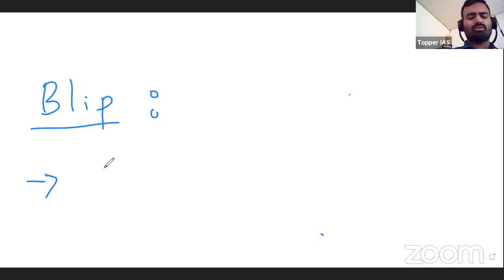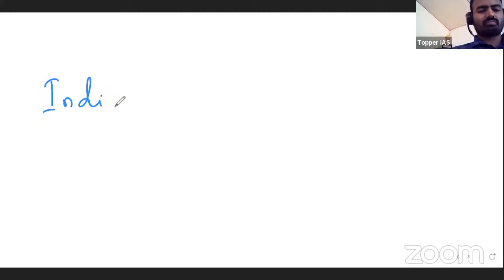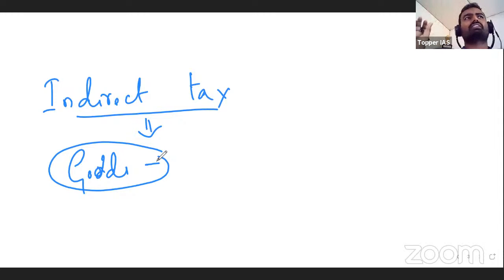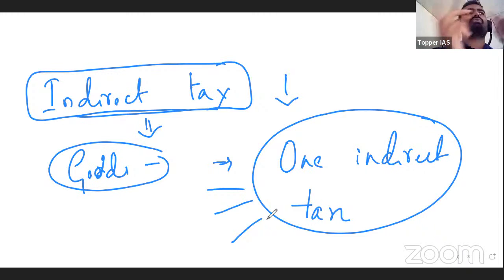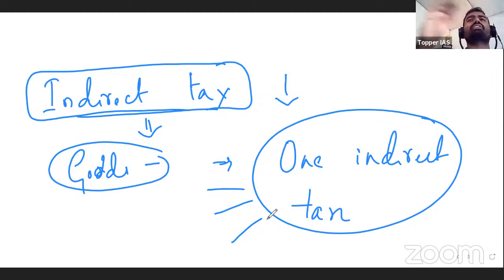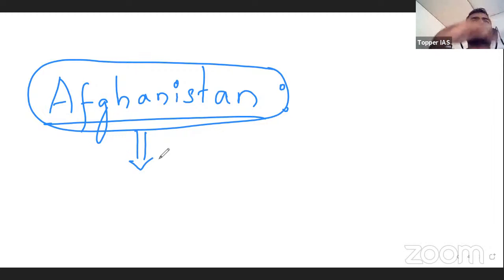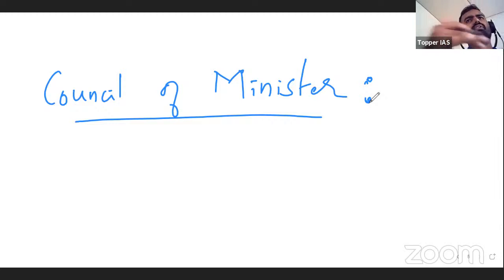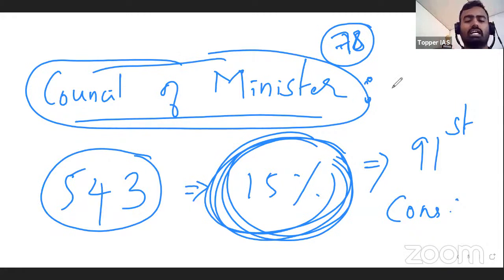Topper IAS's Current Affairs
We wish you to see you in a prestigious position as an Officer serving our nation.